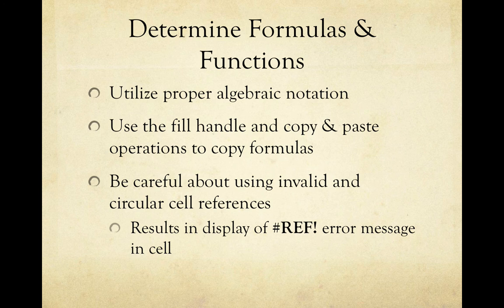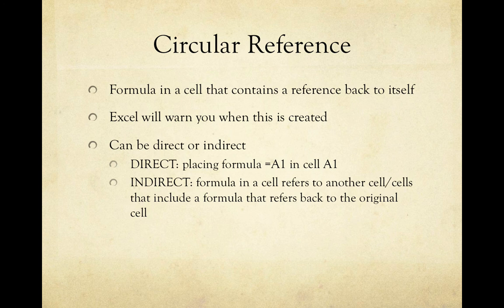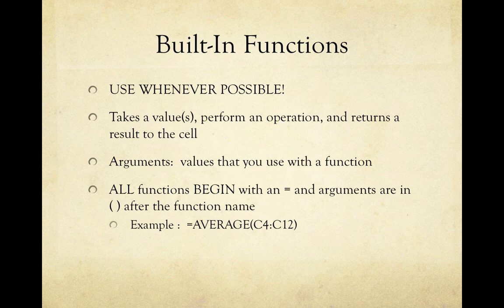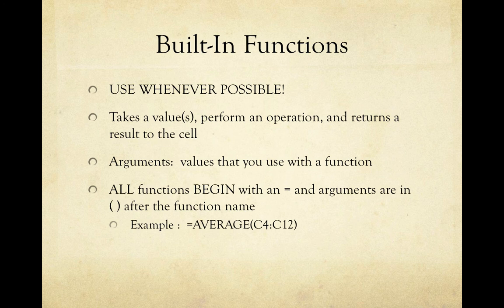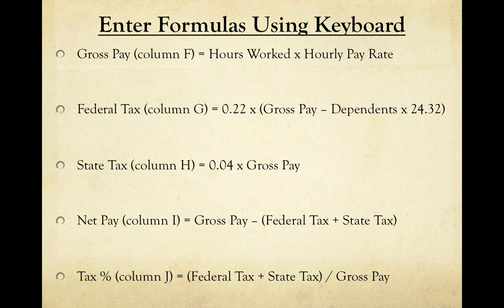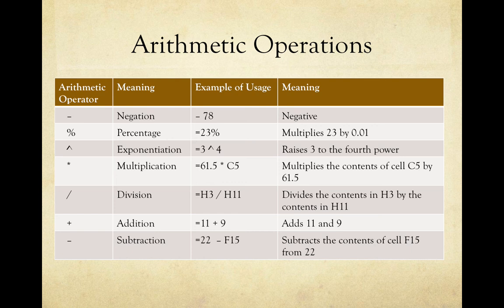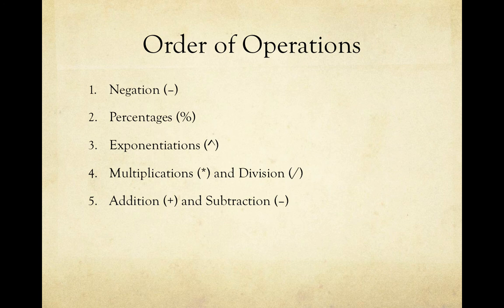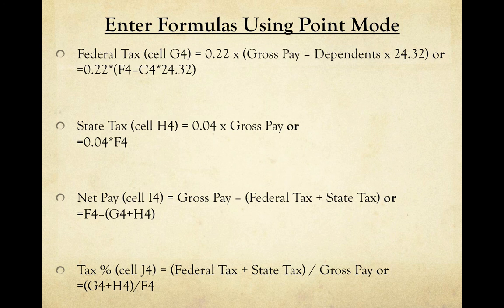Excel Unit 2: Entering Formulas Informational (3 of 8).mov